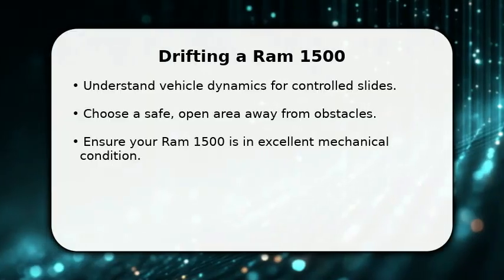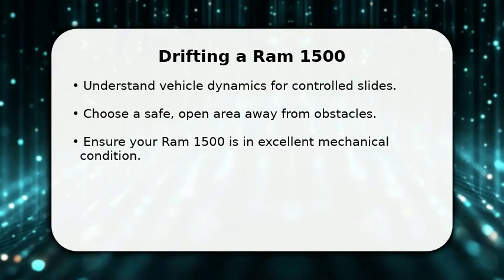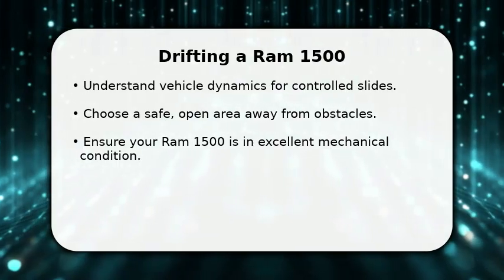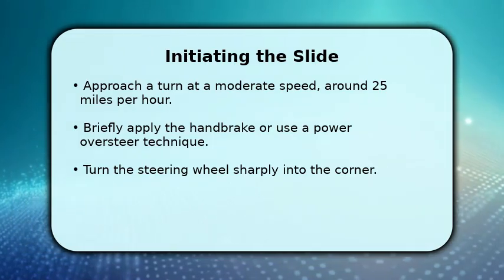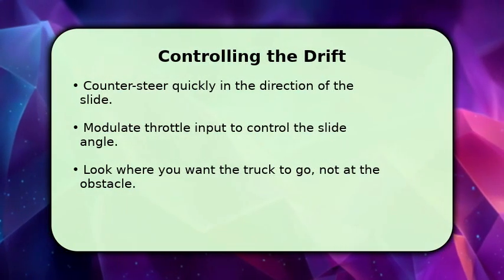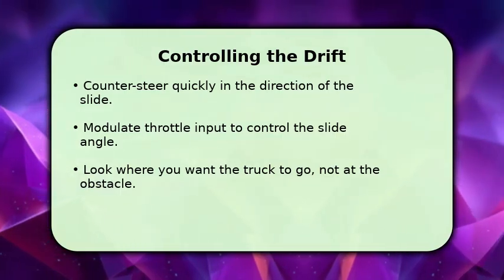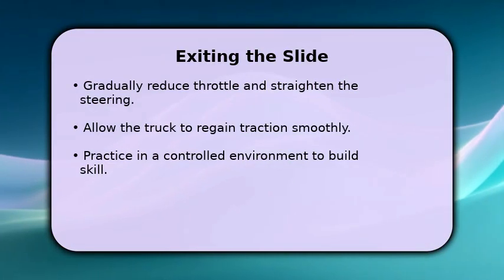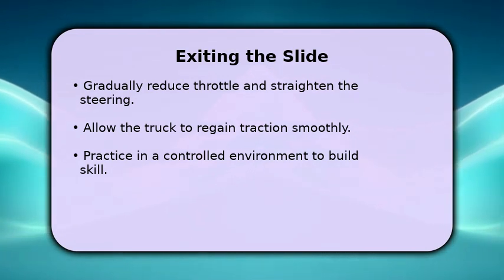How To Drift A Ram 1500 - Easy Guide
▸ (t) Are you looking to take your driving skills to the next level? In this video, we'll show you how to drift a Ram 1500 in an easy-to-follow guide. From understanding the basics of drifting to mastering the technique, we've got you covered. Whether you're a seasoned driver or just starting out, our step-by-step instructions will help you learn how to drift like a pro.